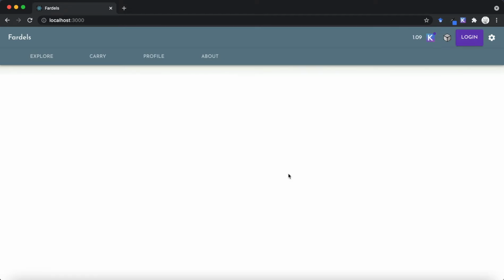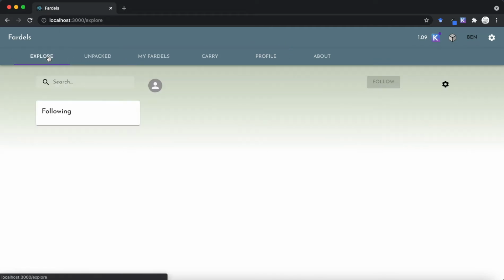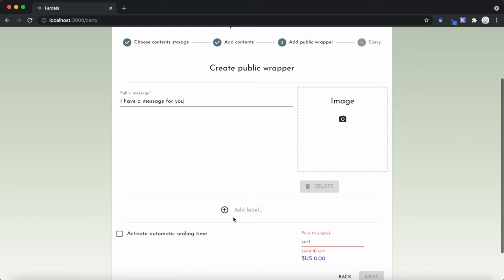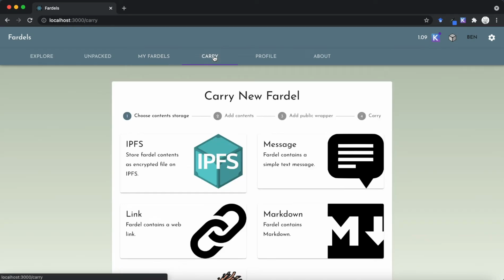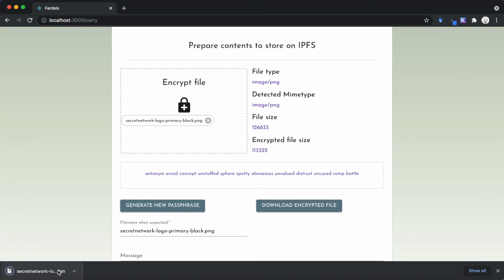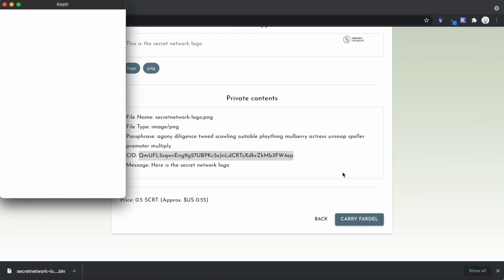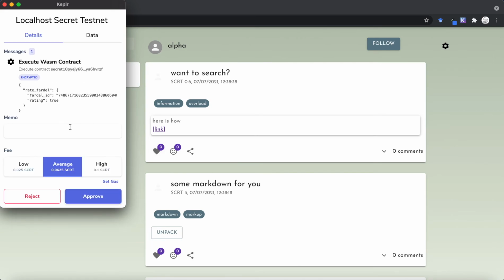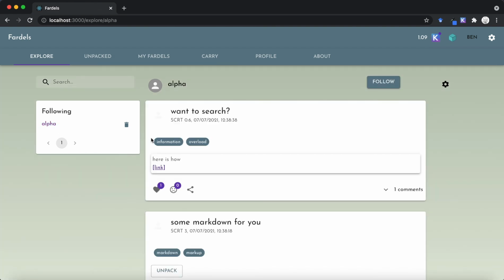Fardels Dev update 7 Jul 2021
An update on the development of the Fardels social network for sharing digital items of small value. Built on Secret Network